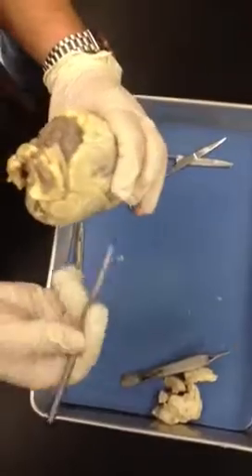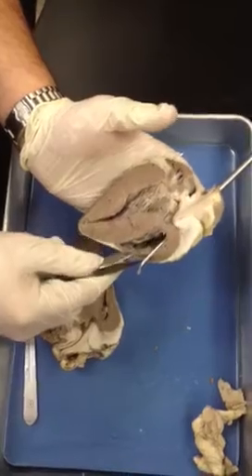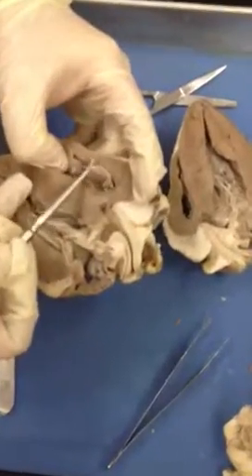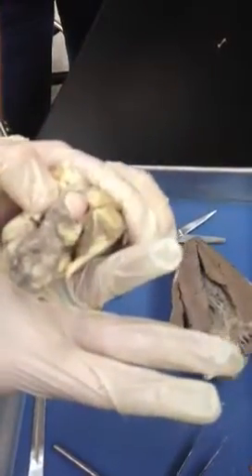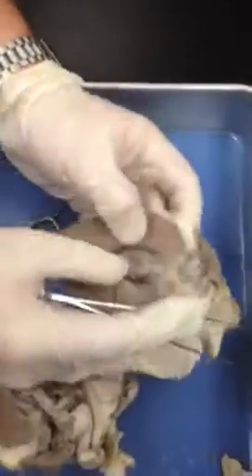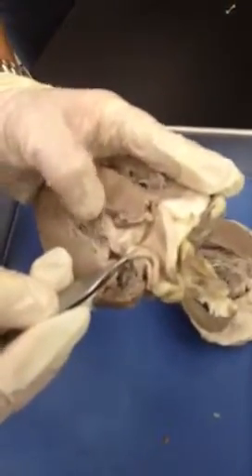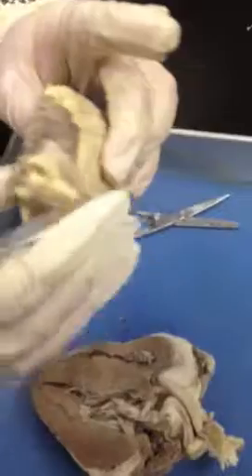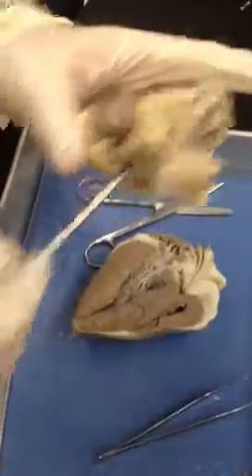Dr Hether sheep heart dissection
Daytona State College Dr Hether anatomy 2 lab sheep heart dissection